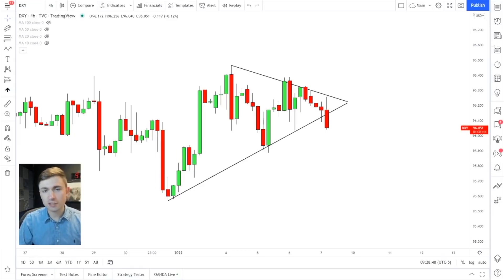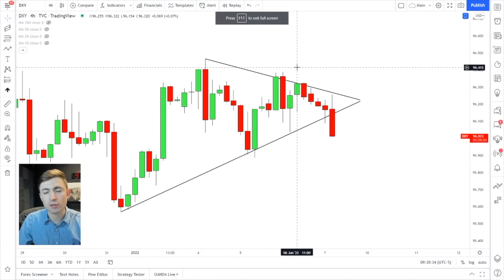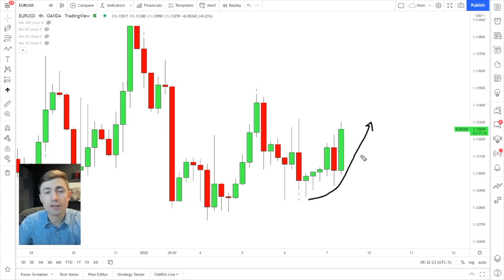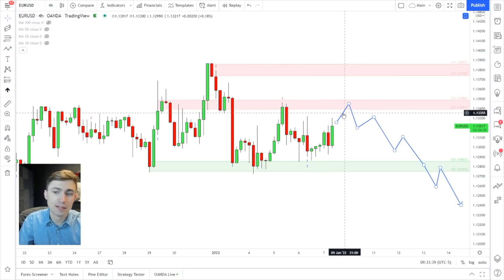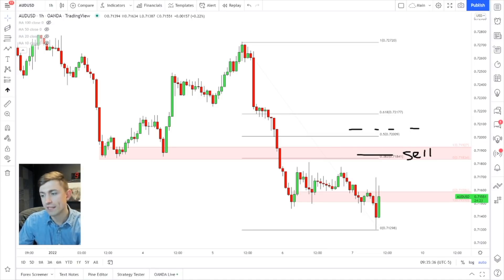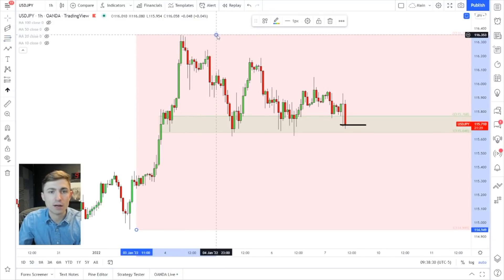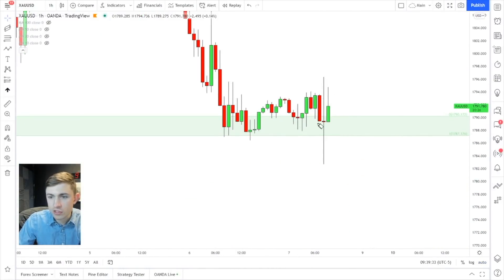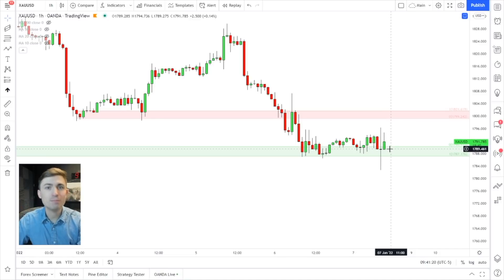Post NFP Signal: Don't Miss these Pullback Setups! (**Buy the Dip? **)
🎁 Get our guides on fundamental analysis, backtesting, or trading psych